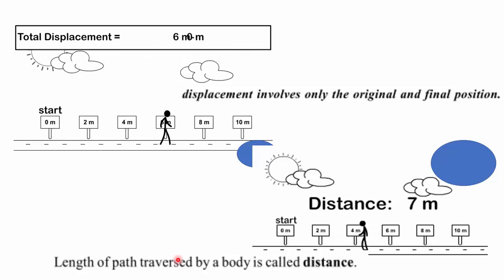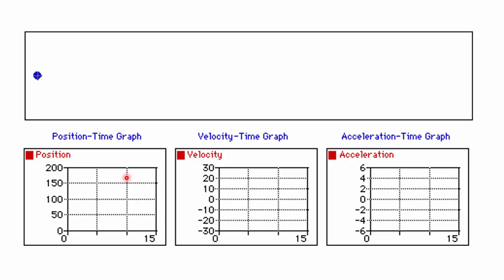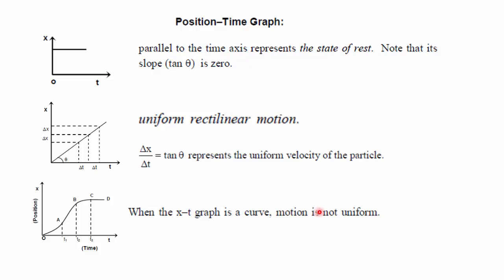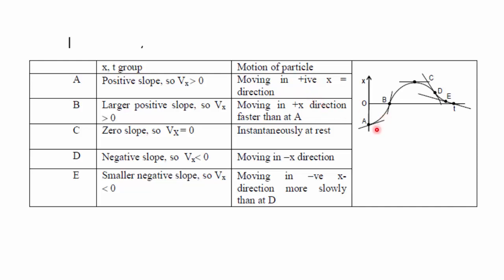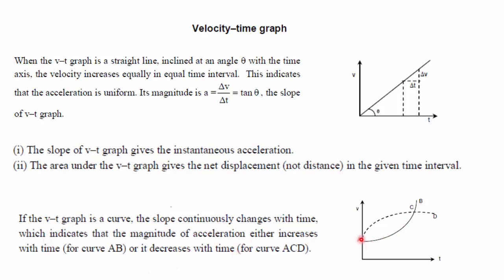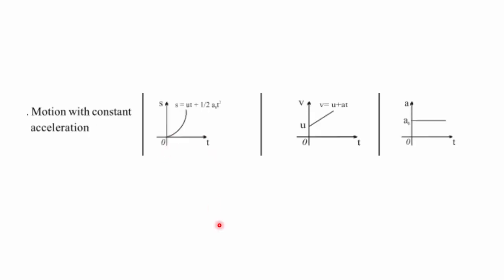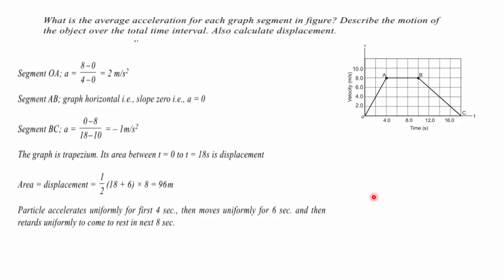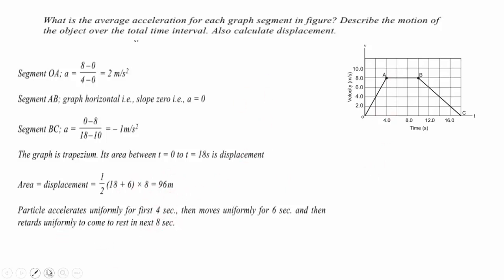03 Graphs in Linear Motion 22032021